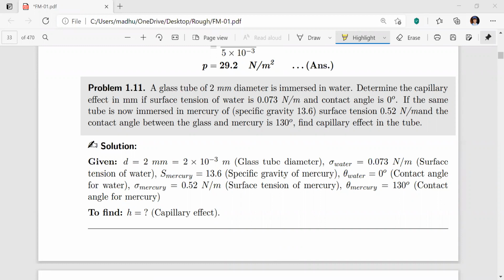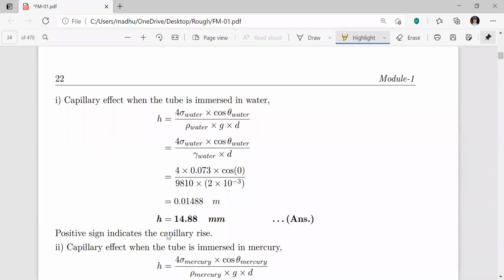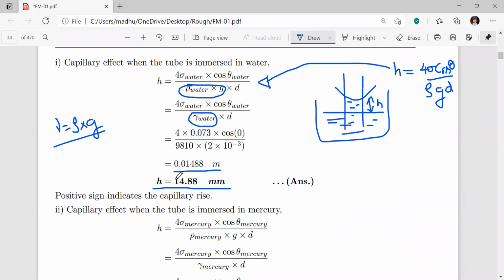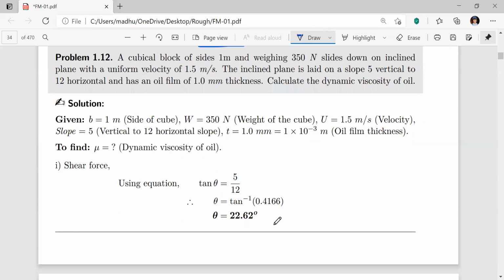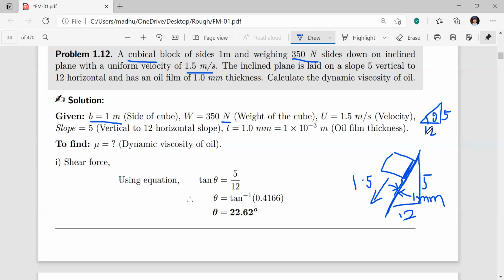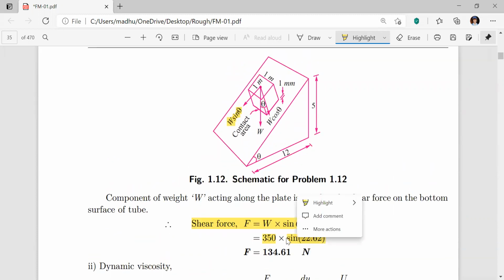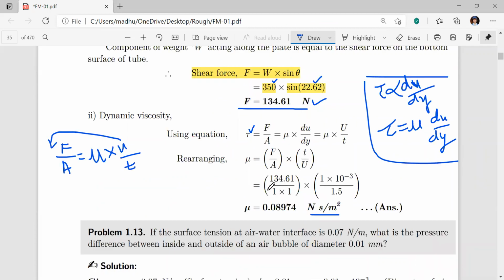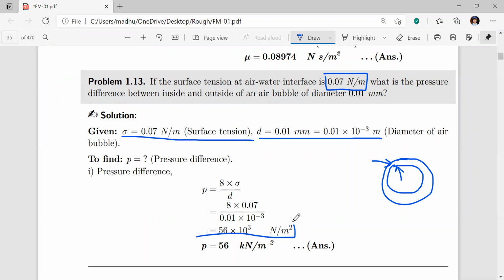FM class 03-05-2021